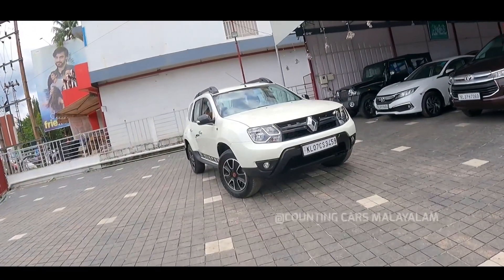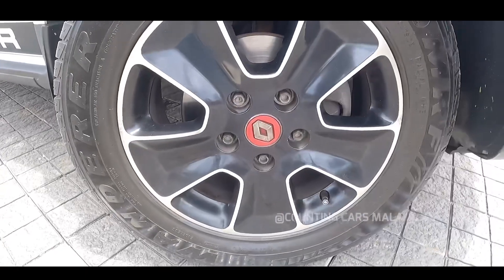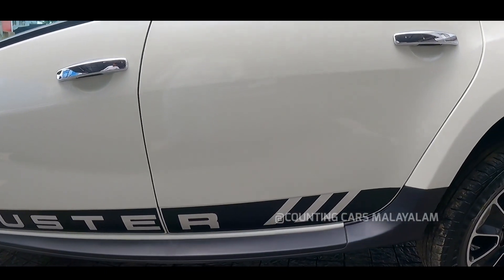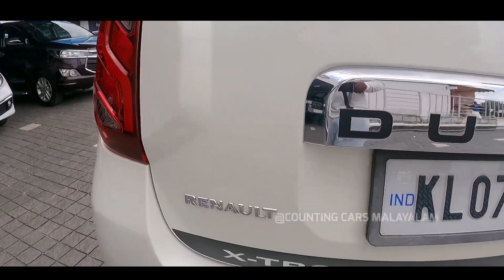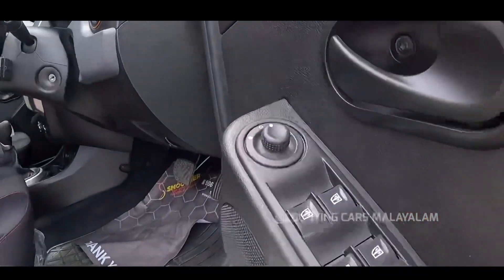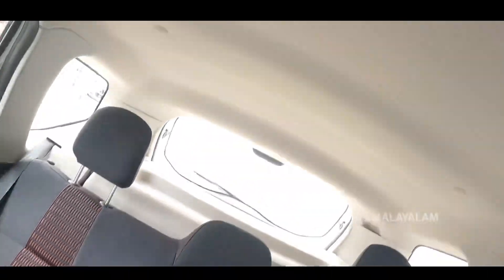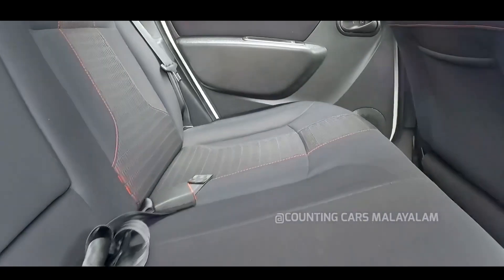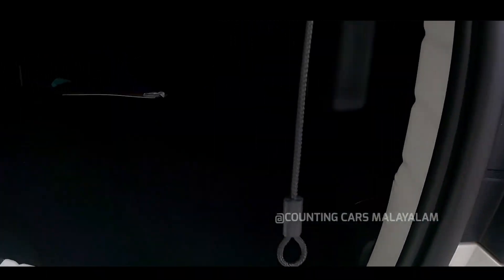വെറും 20,000 KM ഓടിയ 🔥Renault DUSTER RXS 🔥 Second Hand cars | Used cars kerala.